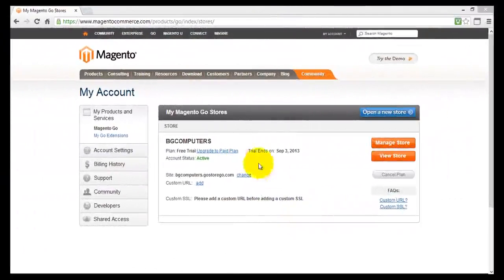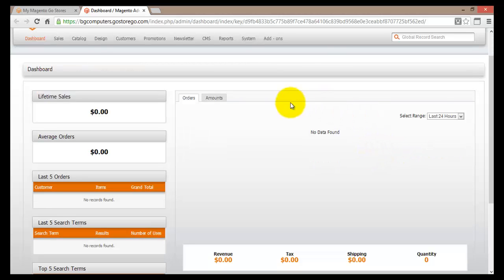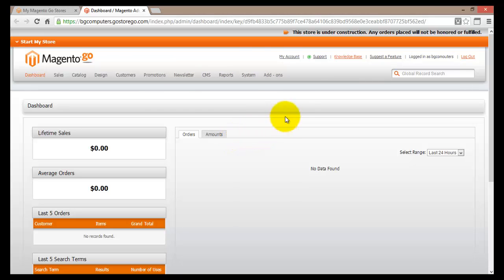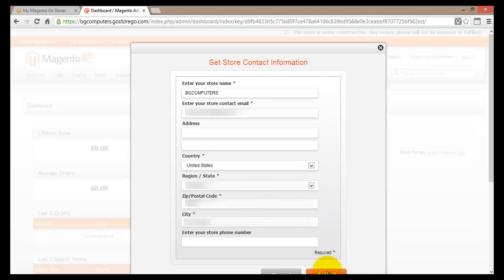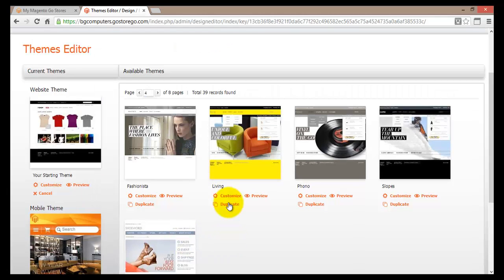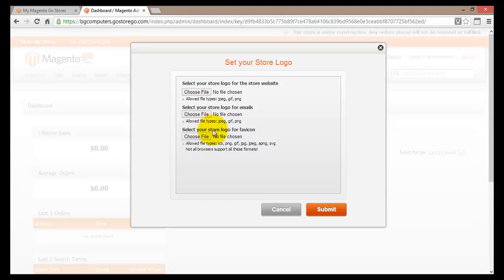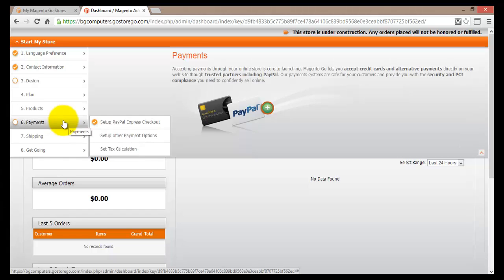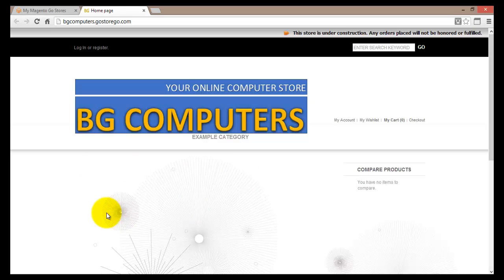MAGENTO Tutorial step by step #5 How to setting your Store Setup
View Now All Tutorials for the course:
MAGENTO scratch - Open your first Shop Online - step